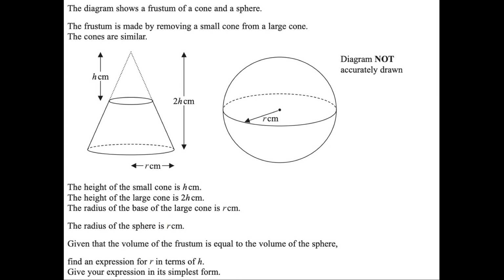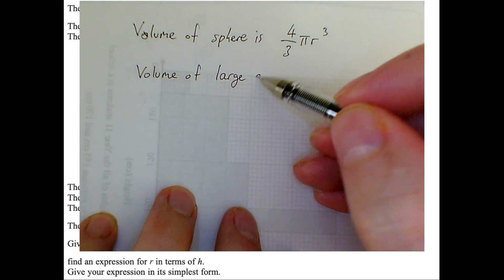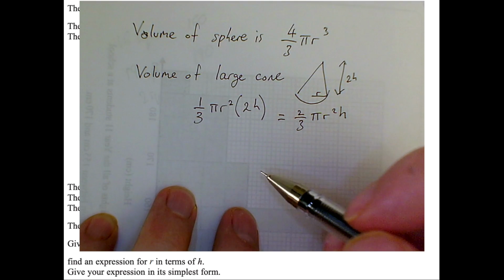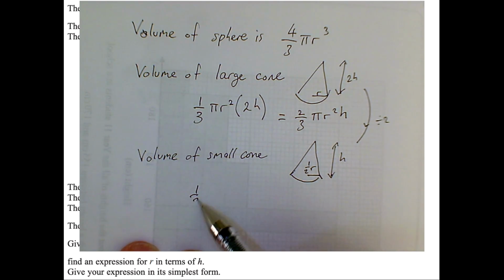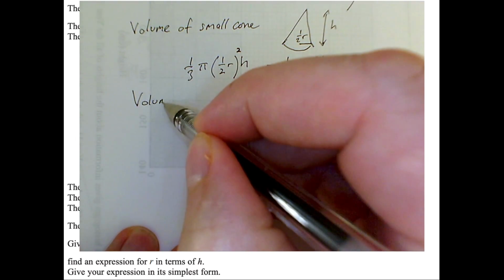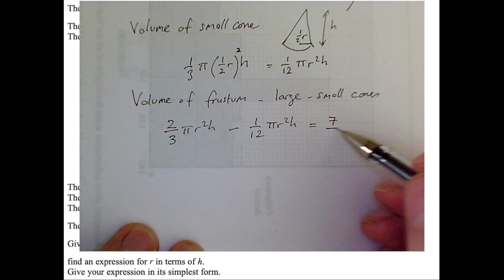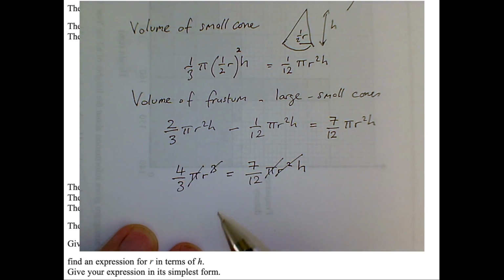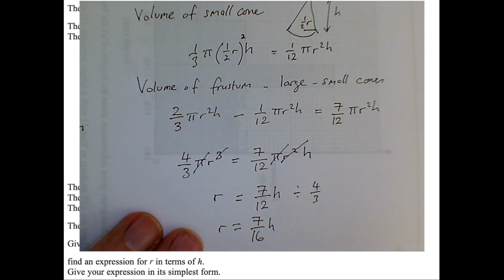HG 012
Frustums, cones and volumes